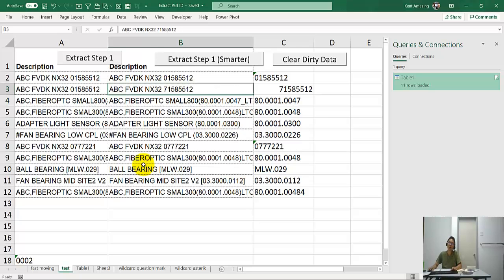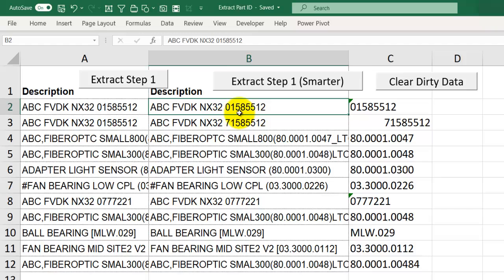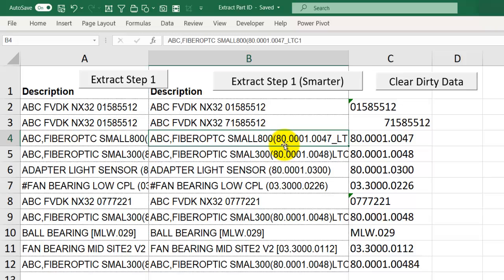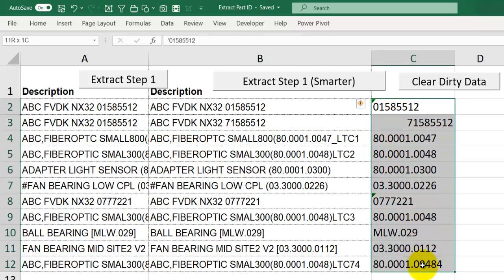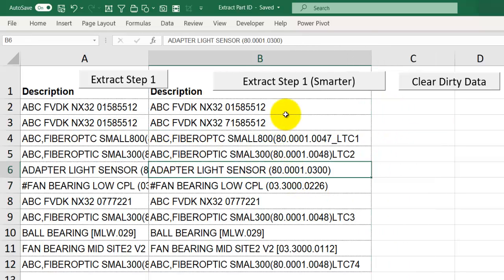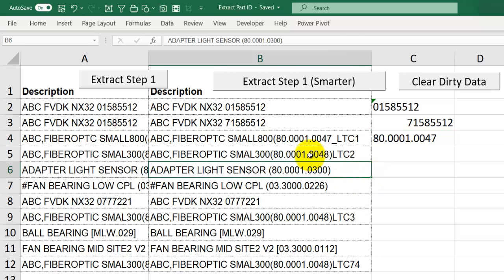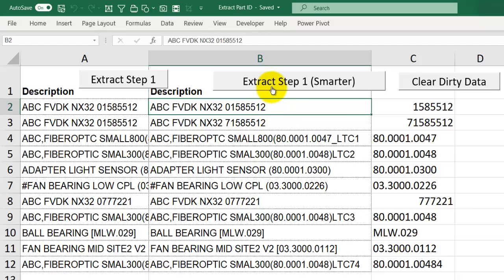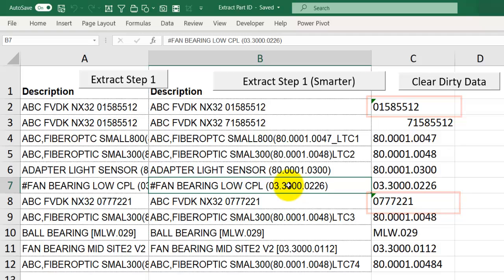Excel VBA Extract Part ID Demo